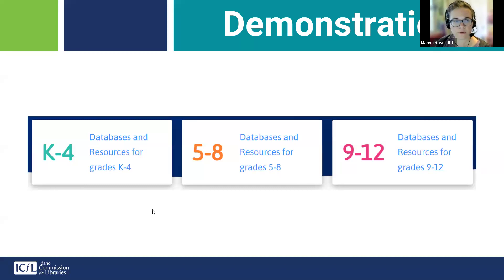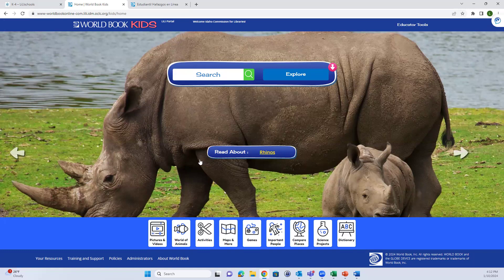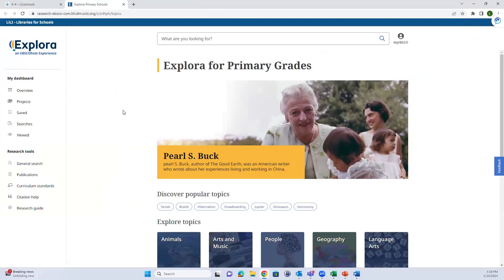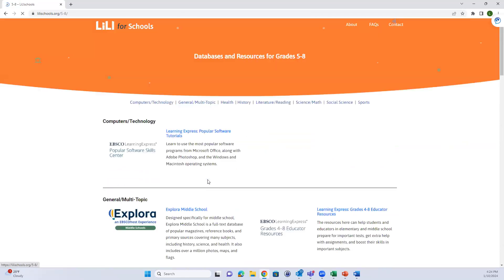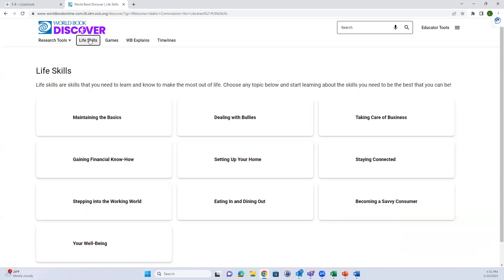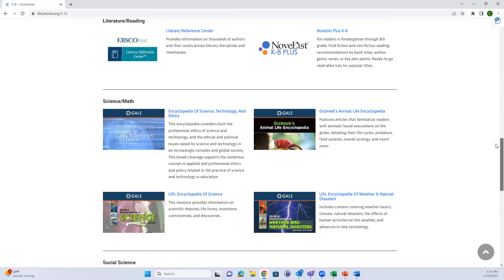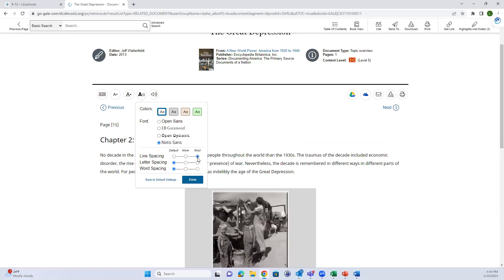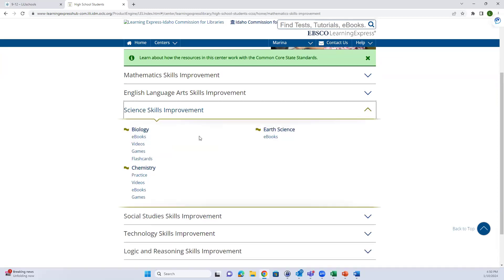LiLI for Schools Demonstration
LiLI for Schools offers Idaho students in grades K-12 free access to a curated set of online tools focused on their educational needs. This recording reviews key resources available at LiLISchools.org.